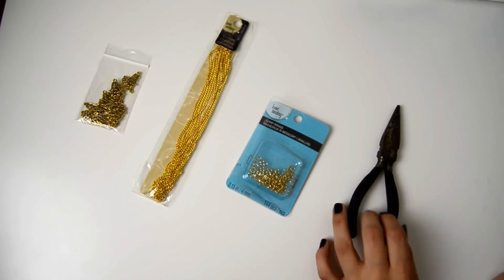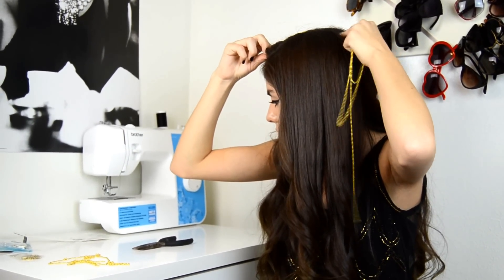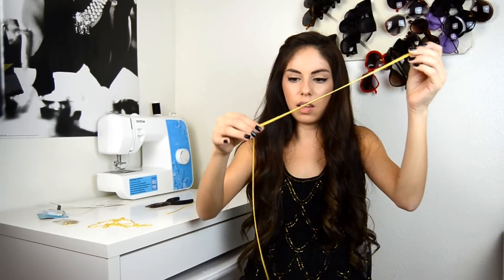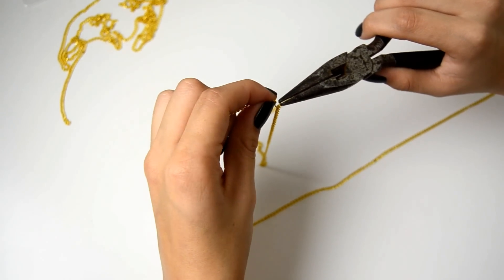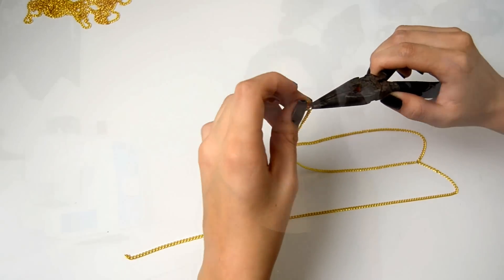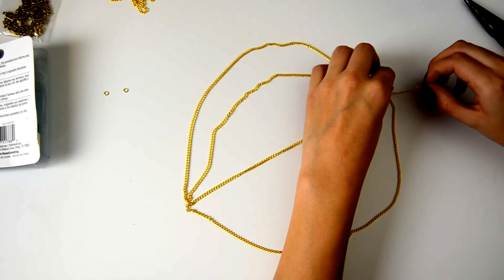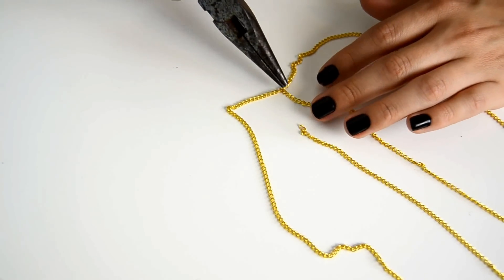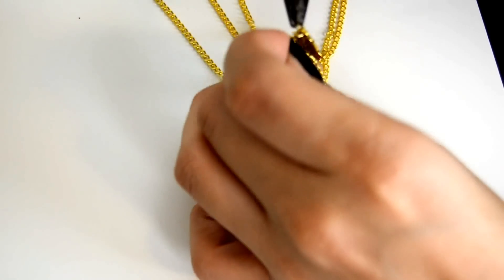Easy DIY Head Piece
Hey guys today I'm bringing you a super simple do it yourself project, hope you guys enjoy!

Items needed:
Needle Nose pliers
Jump Rings
Gold Chain
Charm (optional)

Steph